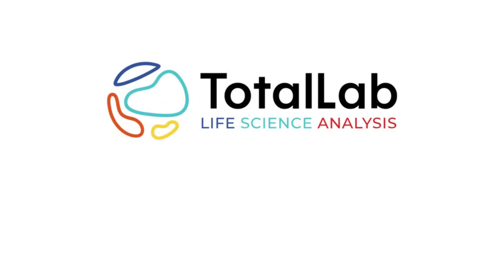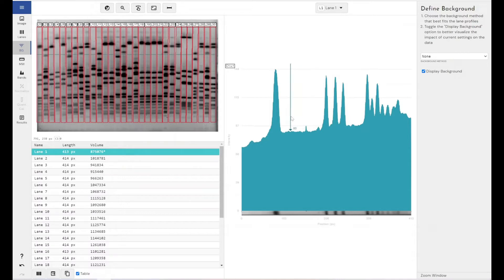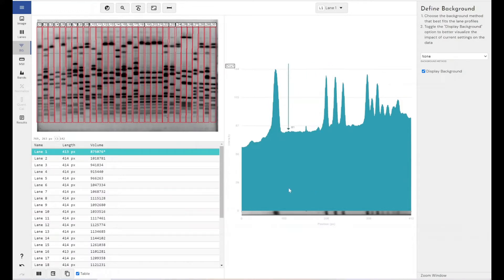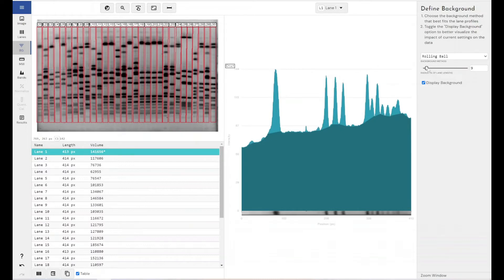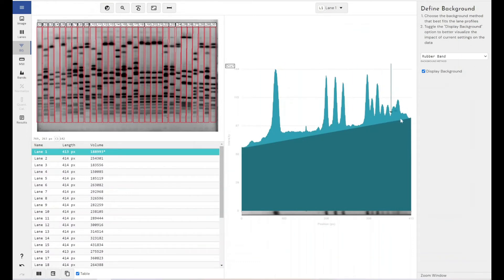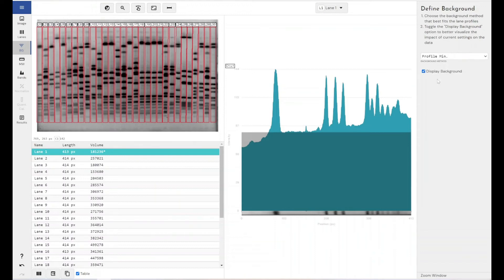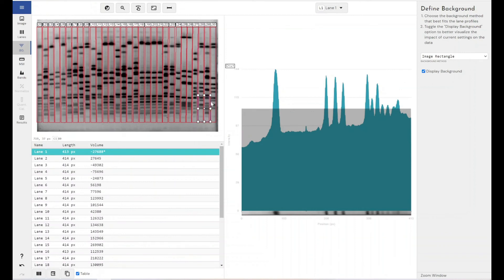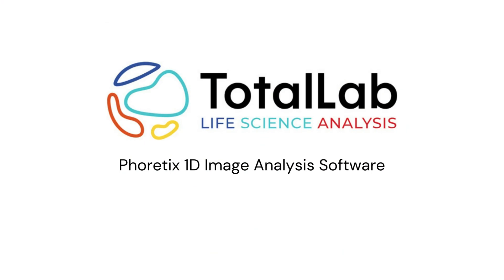How to Choose the Right Background Subtraction/Removal Method When Analysing Western Blot/SDS-PAGE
Here at TotalLab, we frequently get asked which of the background removal methods available in Phoretix 1D are the "correct" one.

In this demo, I explain the difference between our background removal techniques and how to choose the correct one based on your data.

00:00 - Introduction
00:22 - Explanation of What Background Is
02:00 - Rolling Ball Background Removal
03:42 - Rubber Band Background Removal
04:02 - Constant Value Background Removal
04:48 - Profile Min Background Removal
05:12 - Image Rectangle Background Removal
06:05 - How to Choose Between Different Background Removal Techniques

Phoretix 1D is also available in a fully 21 CFR Part 11 and EU Annex 11 compliant version for use in regulated industries such as medical device production.

Phoretix 1D can provide quantitative analysis of blot and gel images, lateral flow test images, TLC (thin layer chromotography) images and more.